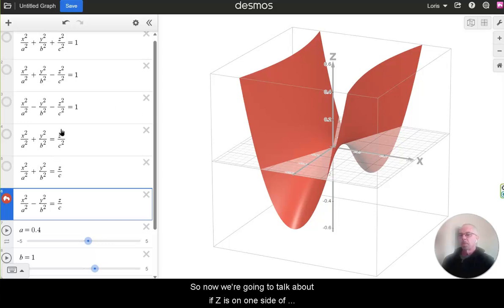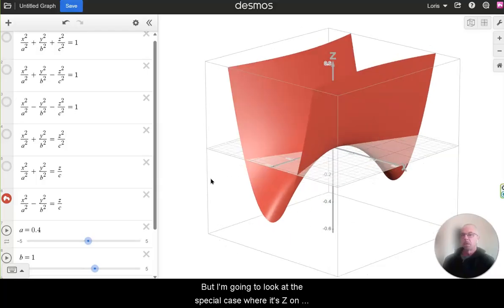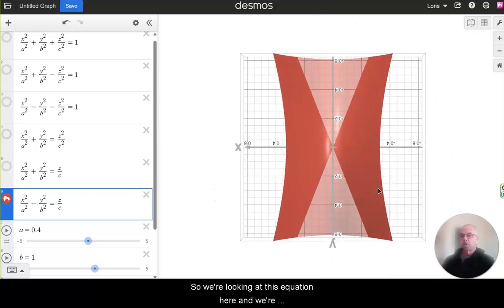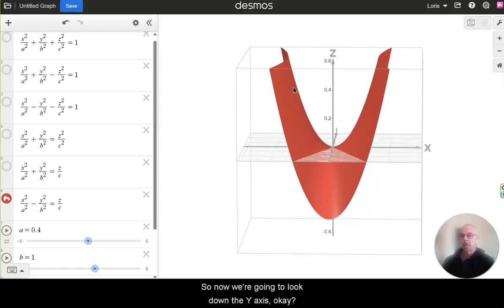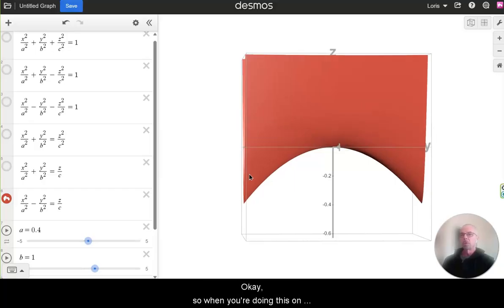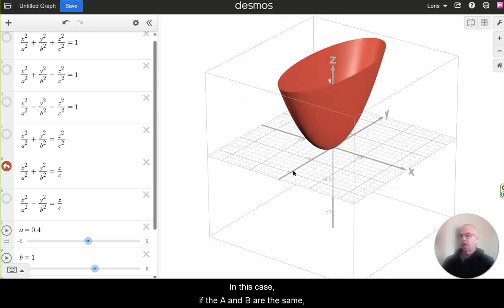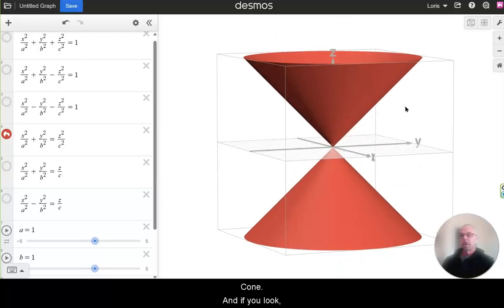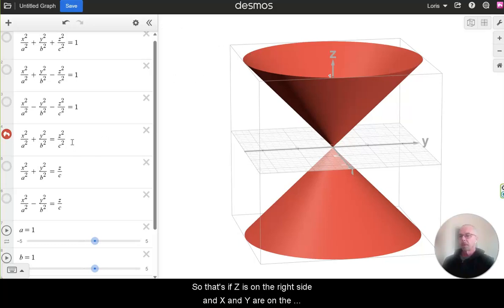Hyperbolic Paraboloids, Cones, and Paraboloids